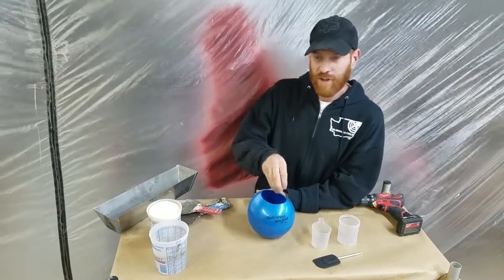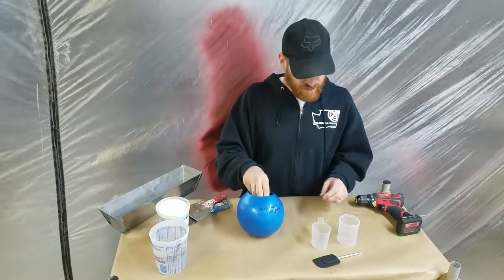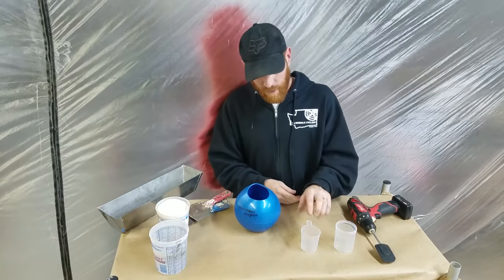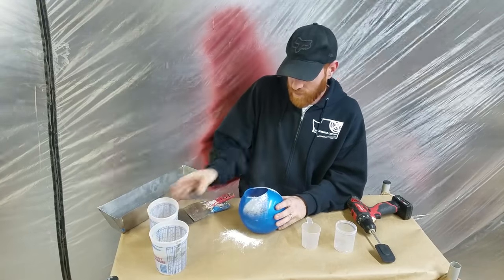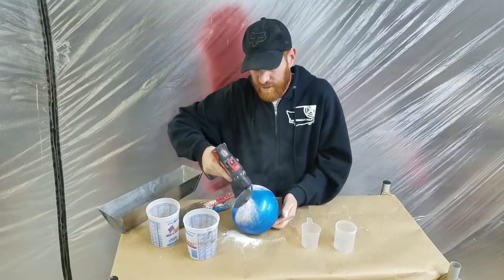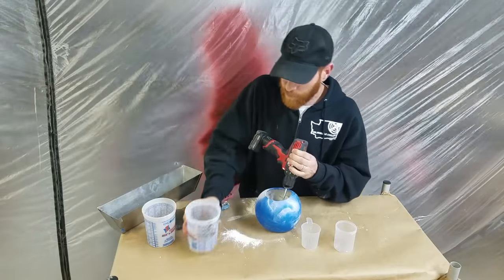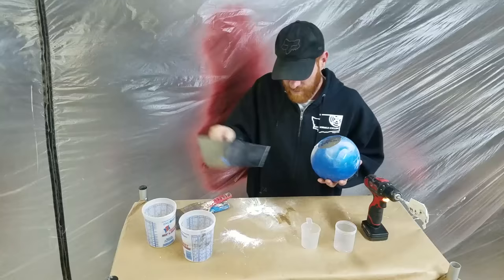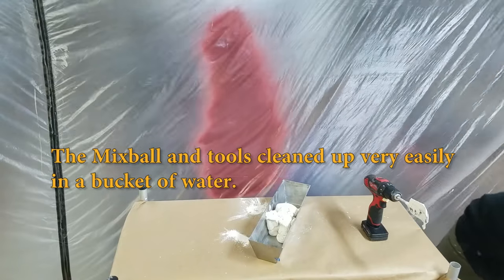Mud n' More Mix Ball Tool Demo and Review for Drywall repair and painting.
Everyone check out this new tool for drywall, painting, tile, or other trade work. It can work for diyers, pros, anyone who wants to mix up powder and water to make something.

Purchase this kit at PaintersSolutions.com Amazon.com or visit MudNMoreMixBall.com to learn more about the product and company.
I got to make several batches of hot mud with the Mud n' More Mix Ball yesterday and today.
I was really looking forward to using this new tool, and I'm happy to say that it works quickly and easily to mix up hot mud and it helps get your work done faster.

The kit comes with the measuring cups for the powder and water and the mixing bit to hook up to your drill.

The mixing ball, along with the other tools, cleans up in a bucket of water really easily without scrub brushes or scouring pads.

I recommend making a double batch or maybe a little bit smaller to start out. A single batch is considered three scoops of powder and one scoop of water. This is an okay amount for small fixes but won't last long on bigger repairs.